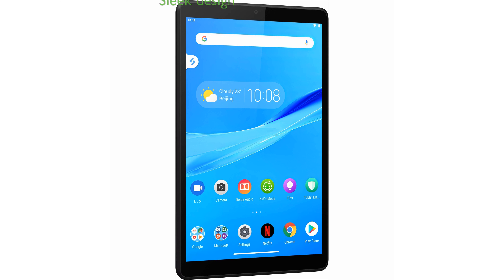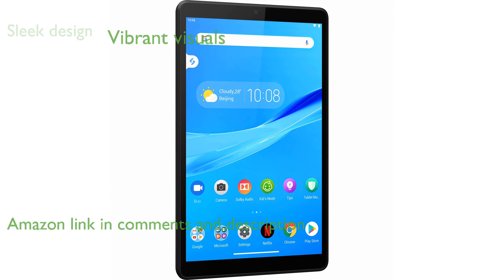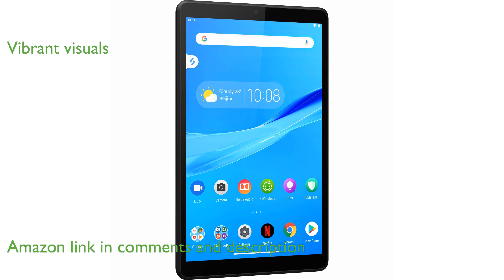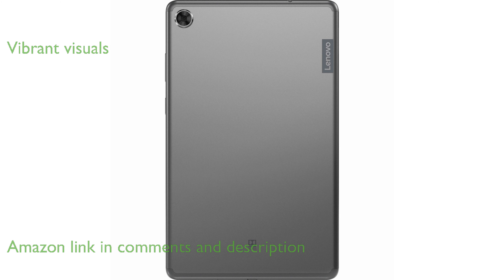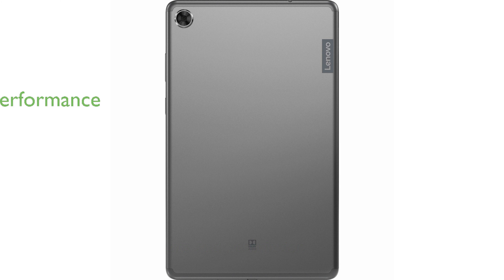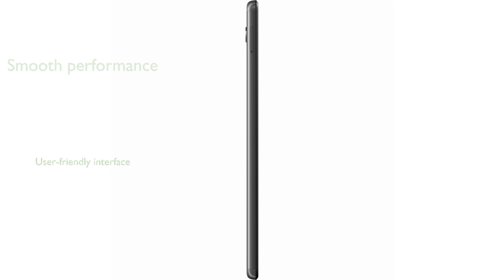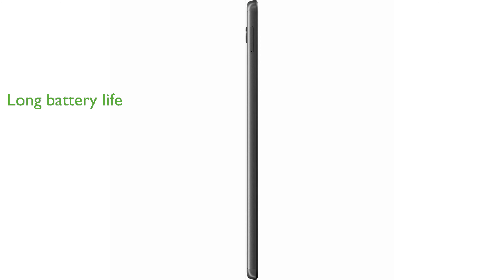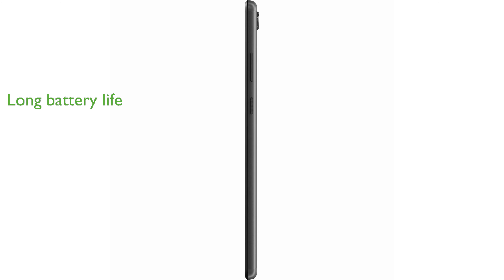REVIEW (2024): Lenovo Tab M8 ZA5G0060US Tablet. ESSENTIAL details.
The Lenovo Tab M8 offers a sleek design with a full metal cover, giving it a premium look and feel.

With its eight inch high definition display, this tablet delivers crisp and vibrant visuals perfect for watching movies and shows.

Powered by a two gigahertz quad-core processor, it ensures smooth performance for everyday tasks and entertainment.

The tablet runs on Android 9 Pie, offering a user-friendly interface and access to a wide range of apps.

Its long battery life, supported by a five thousand milliampere-hour battery, allows for all-day usage without frequent recharging.

The device includes features such as Bluetooth 5.0 and dual-band Wi-Fi, keeping you connected wherever you go.